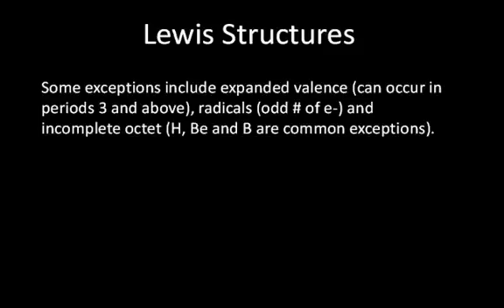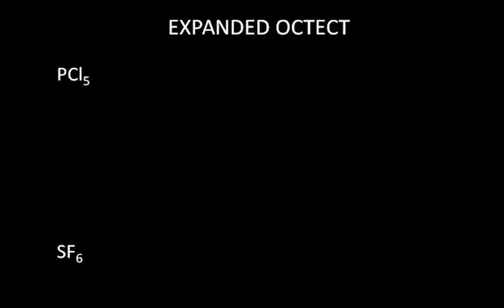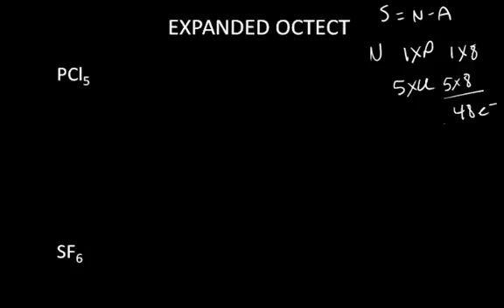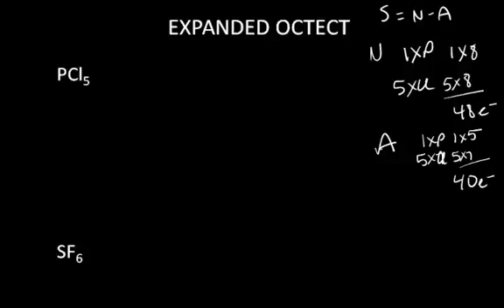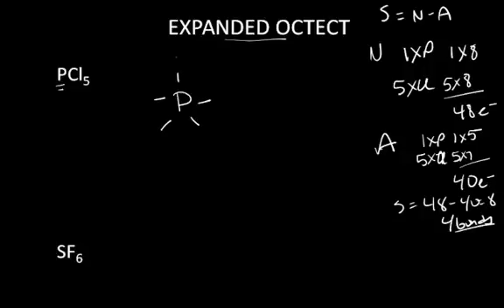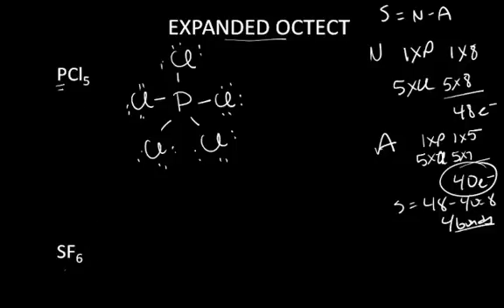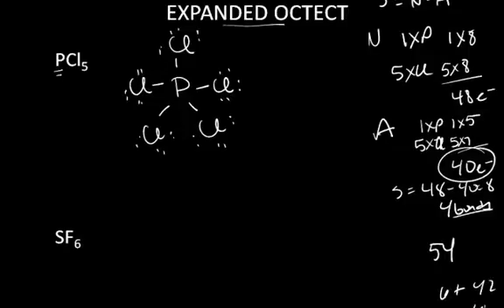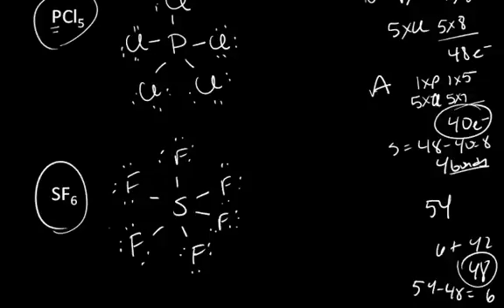Lewis Structure Expanded Octect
Example of expanded octet Lewis Structure.